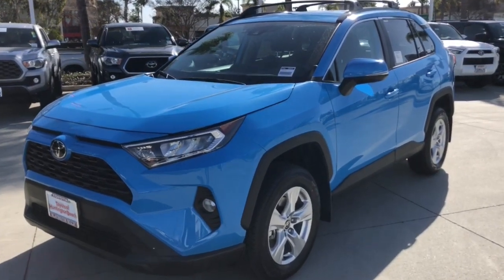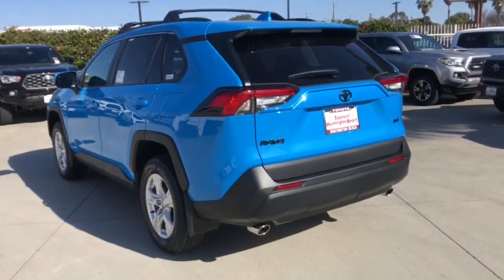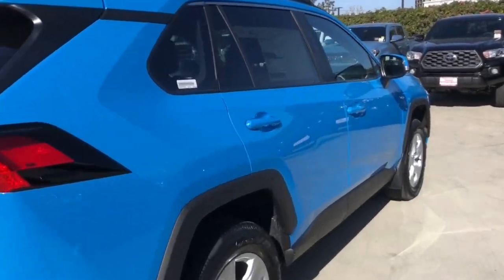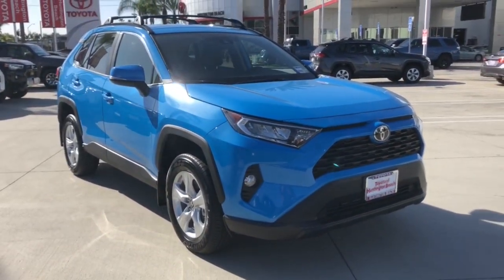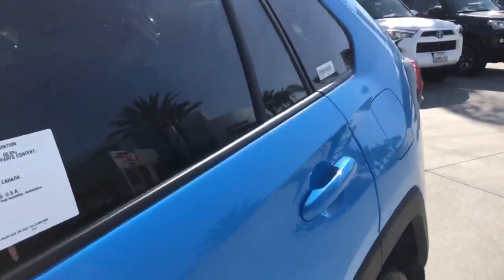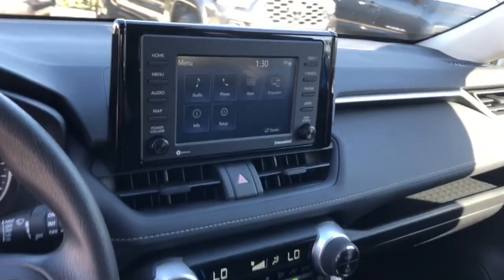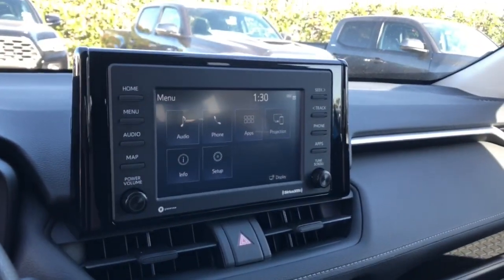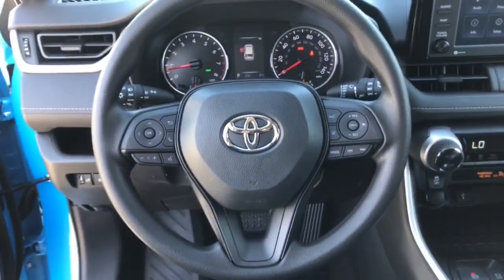2021 Toyota RAV4 Westminster, Costa Mesa, Garden Grove, Long Beach, Huntington Beach, CA 204451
Blue Flame New 2021 Toyota RAV4 available in Huntington Beach, California at Toyota of Huntington Beach. Servicing the Costa Mesa, Garden Grove, Long Beach, Huntington Beach, CA area.